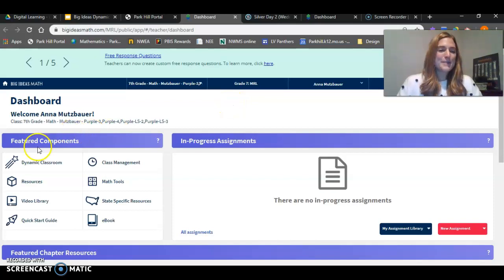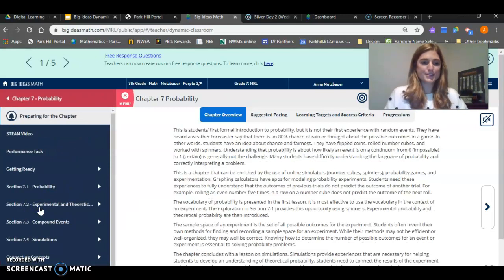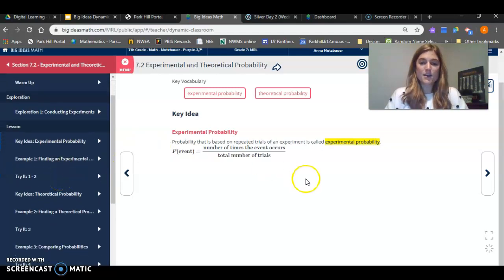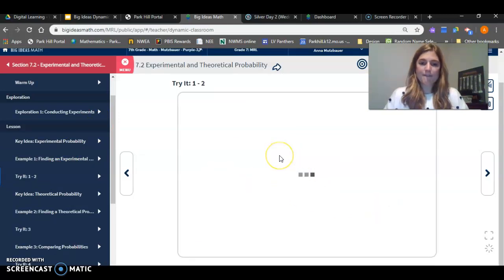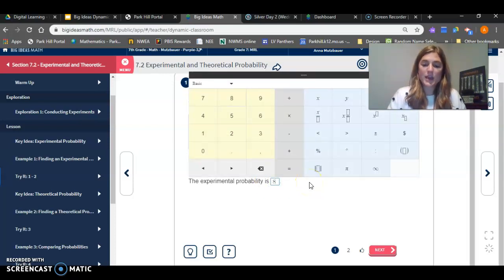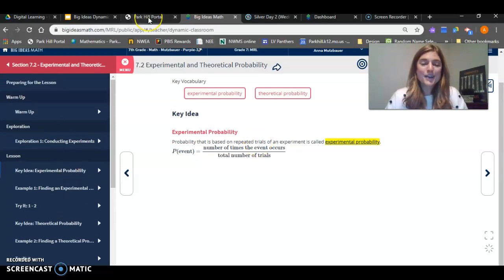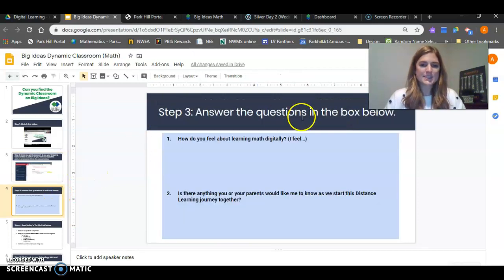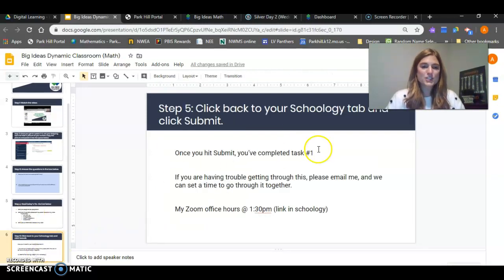7.2 Getting Started Video